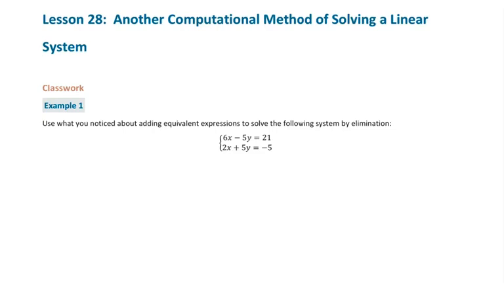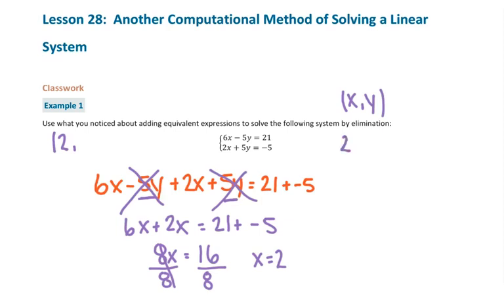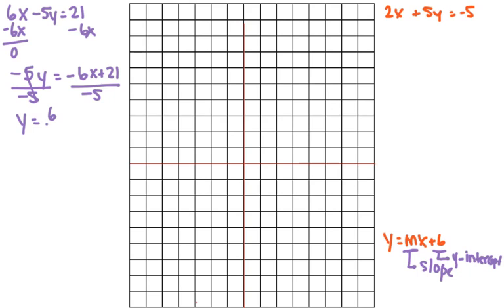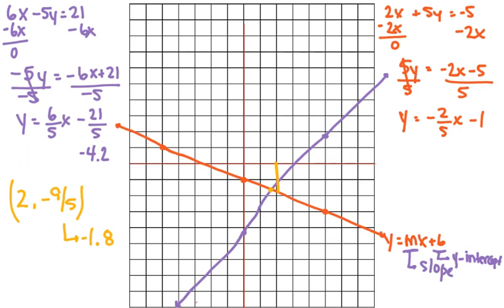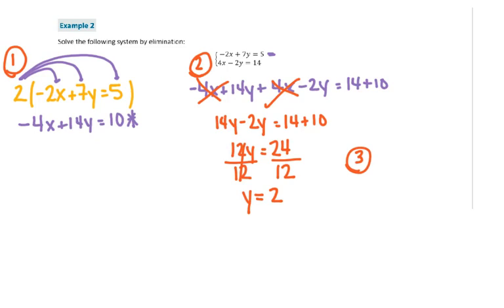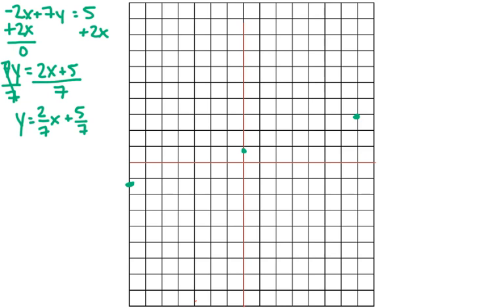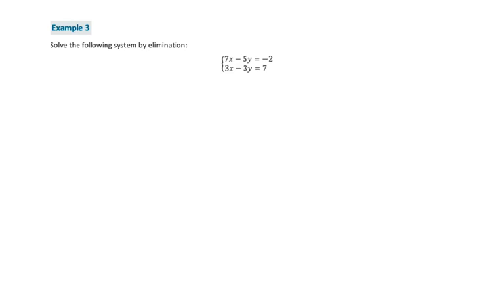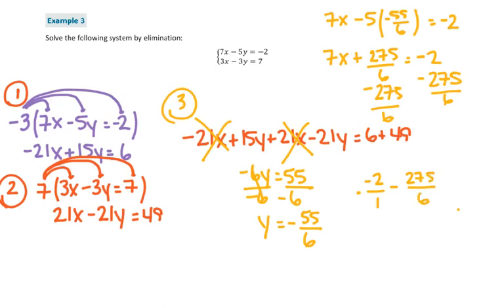4-22-2020 Math: Another Computational Method of Solving a Linear System 1